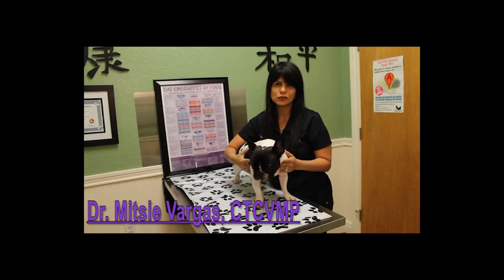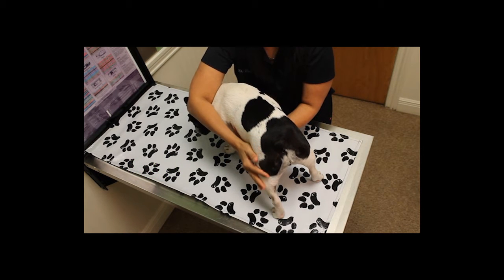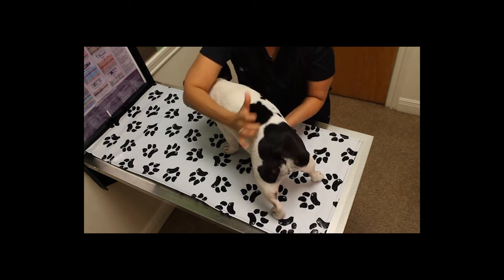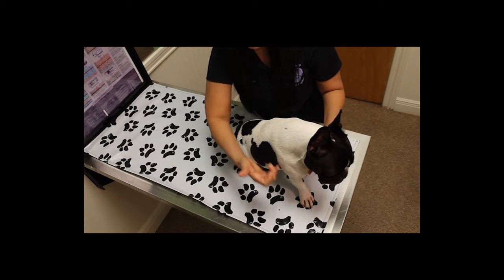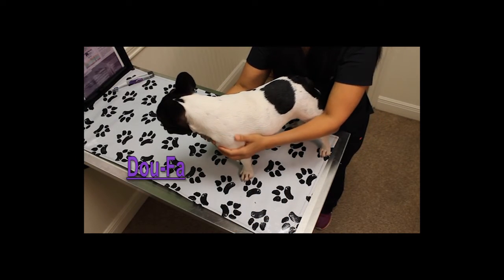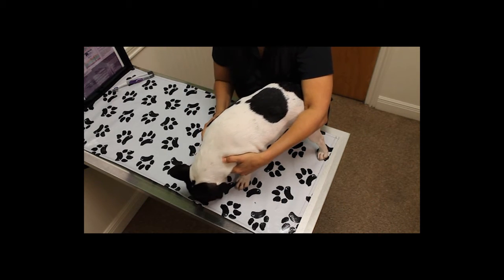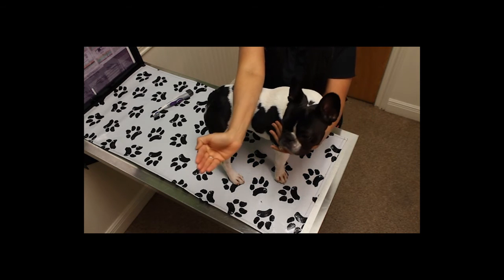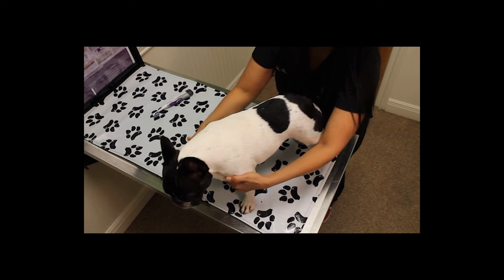Top Ten Tui Na Massage Techniques for Pets